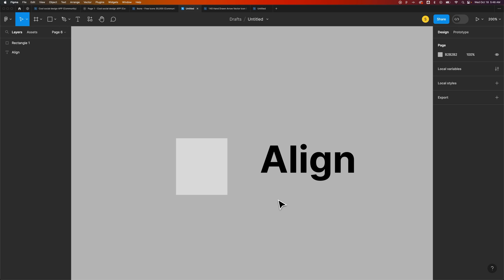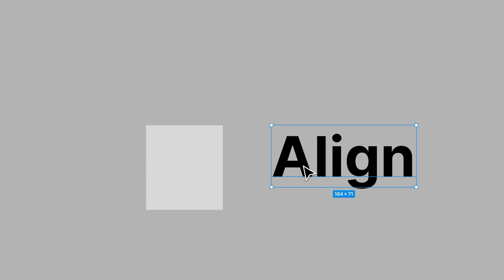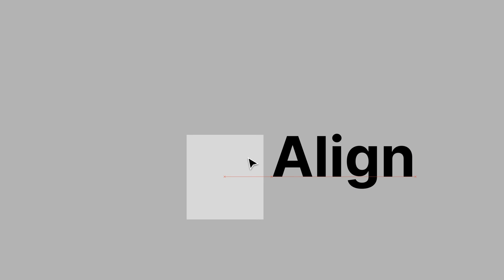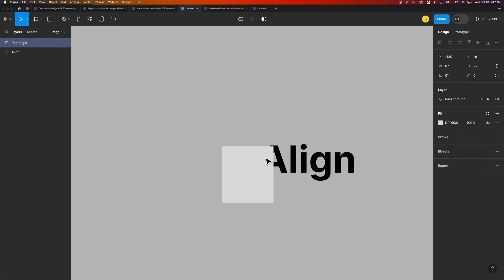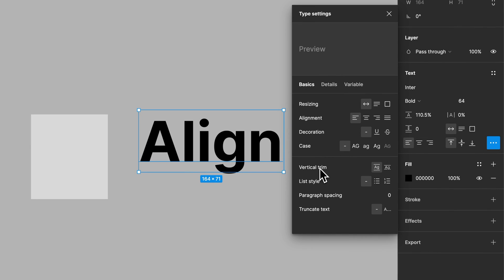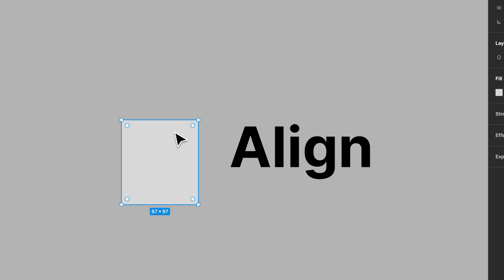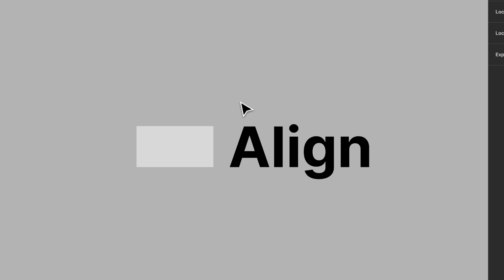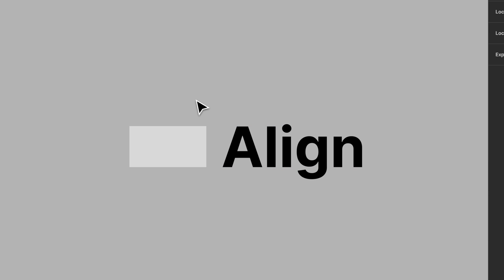How to Set Vertical Trim in Figma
In this Figma tutorial, learn how to set vertical trim in Figma. You can set vertical trim to the cap height and baseline of text in Figma.